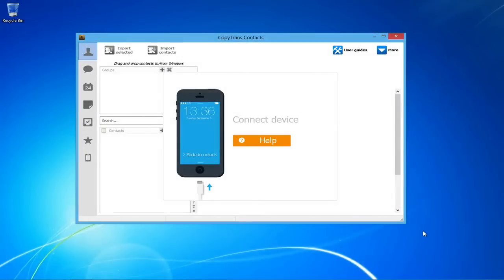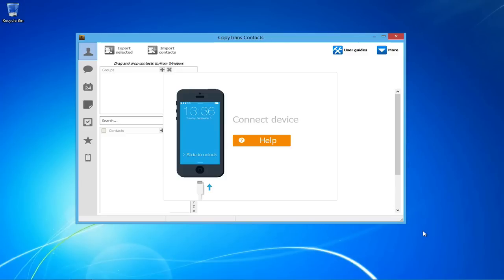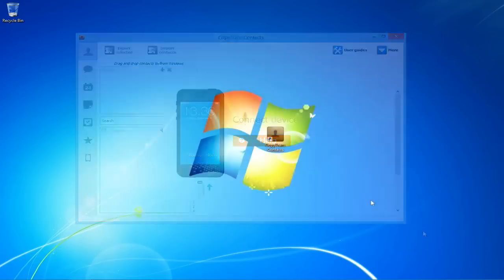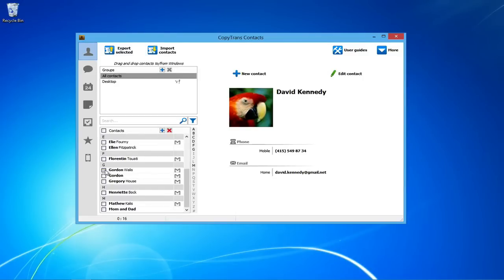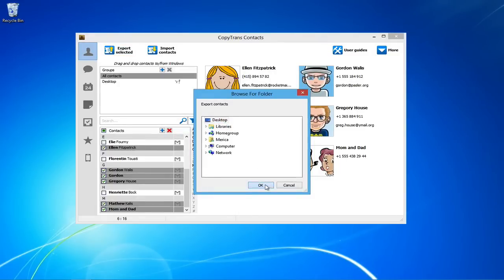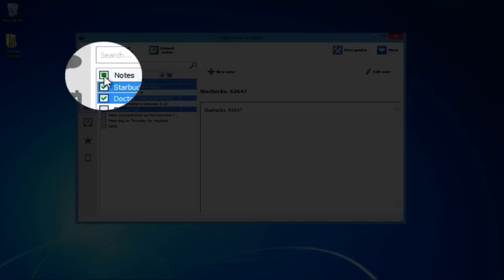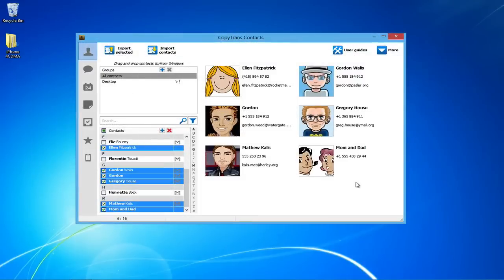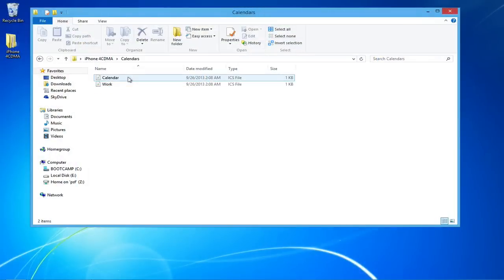Backup iPhone data before upgrading to iOS 7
before you upgrade to iOS 7, backup iPhone contacts, calendars, notes and more. Use CopyTrans Contacts to avoid losing iOS data should something goes wrong during iOS update.